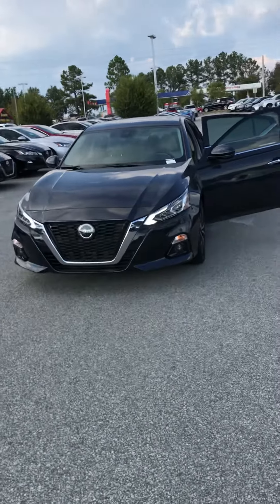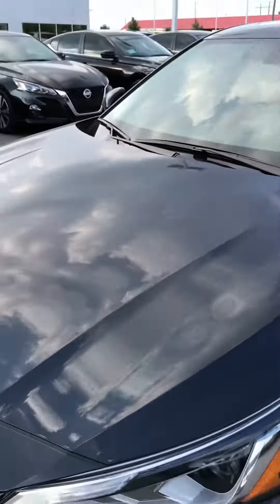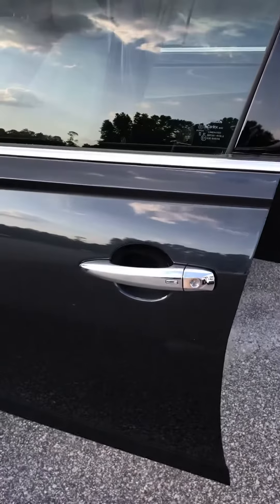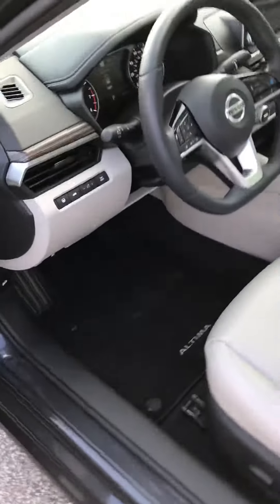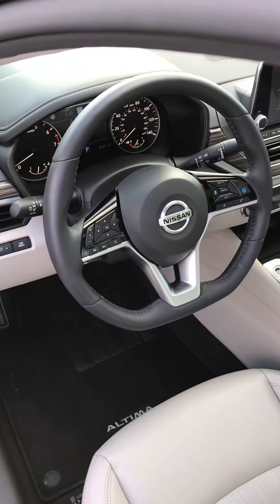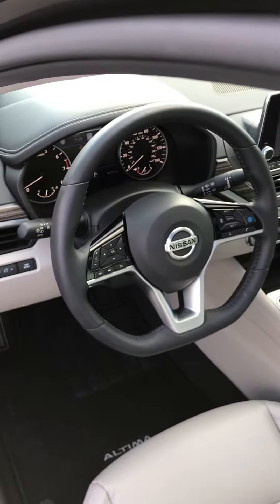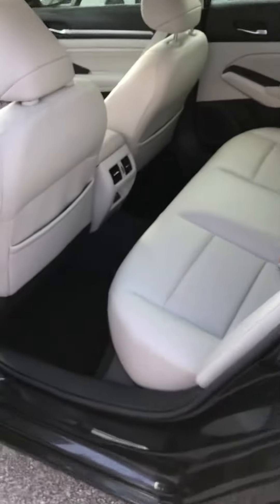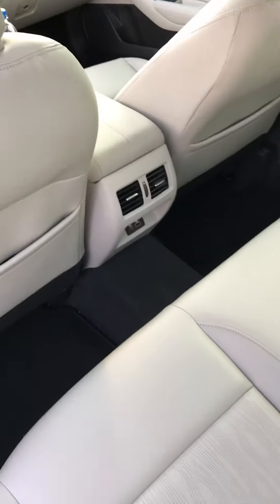Altima for Nancy